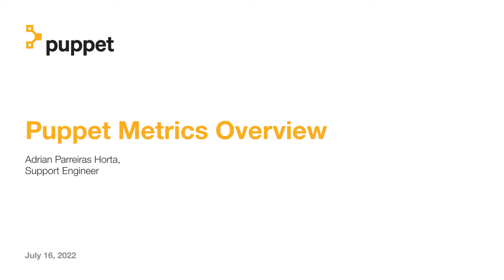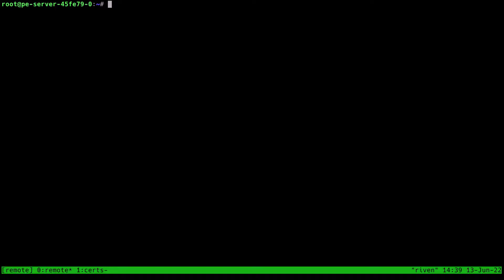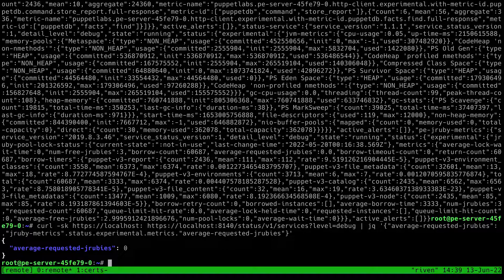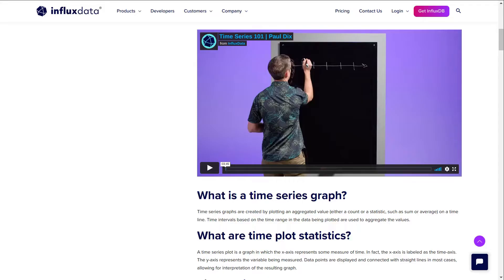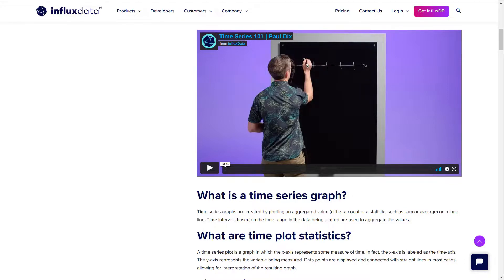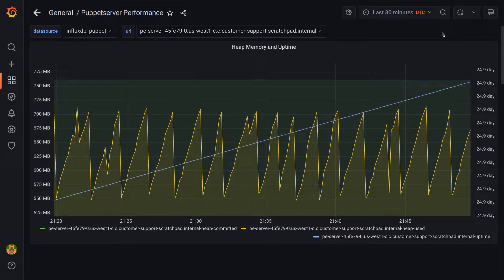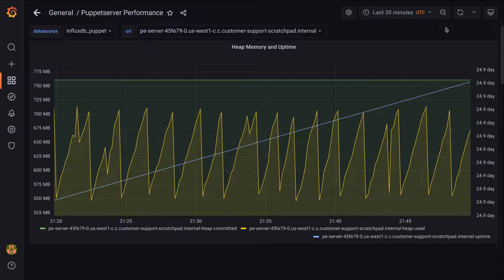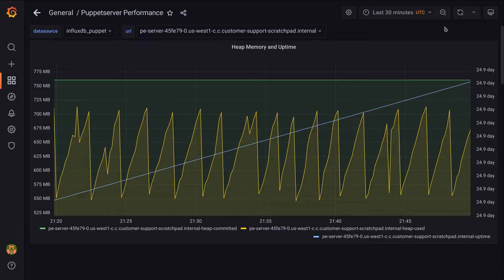Puppet Metrics Overview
An overview of the concept of metrics in Puppet

Supporting links